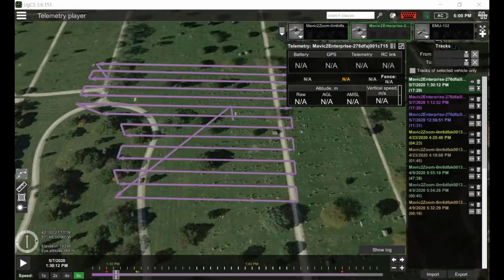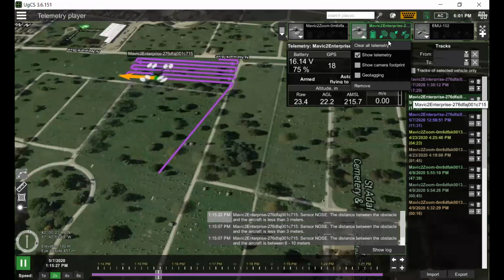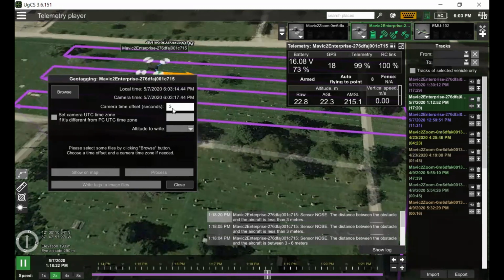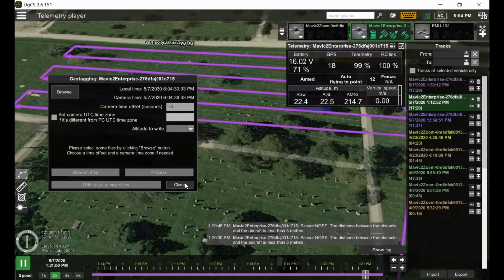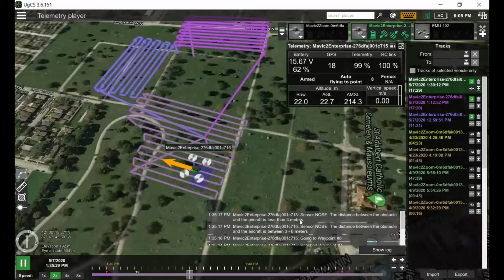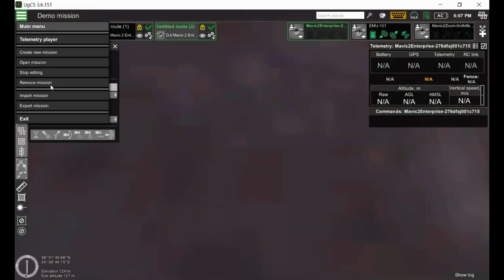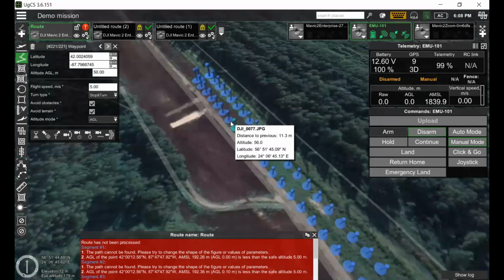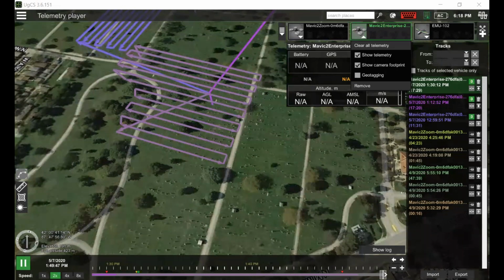Webinar | Telemetry player of UgCS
During the webinar UgCS, support team demonstrates the functionality of the Telemetry player.